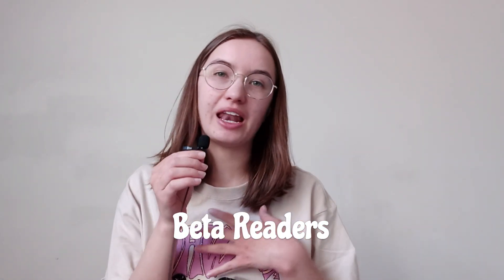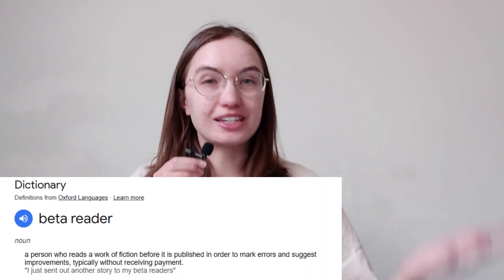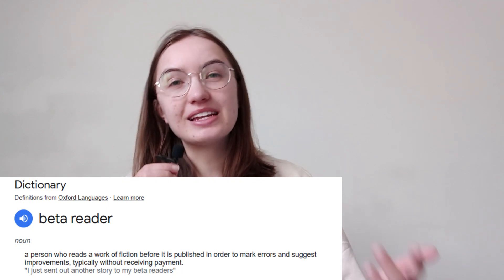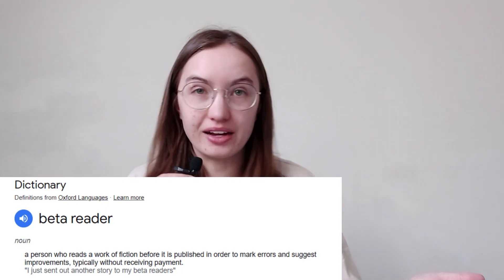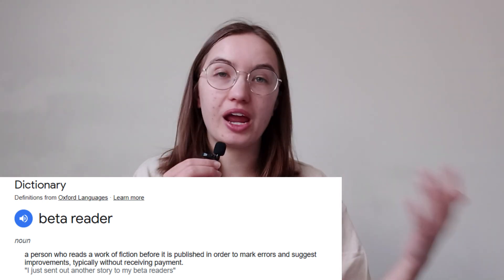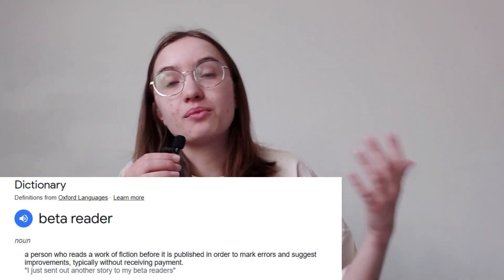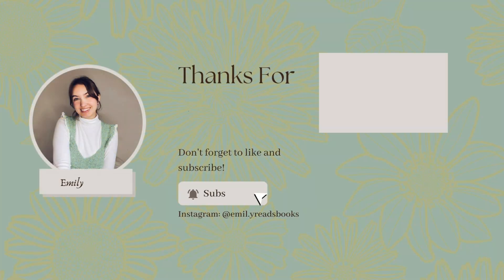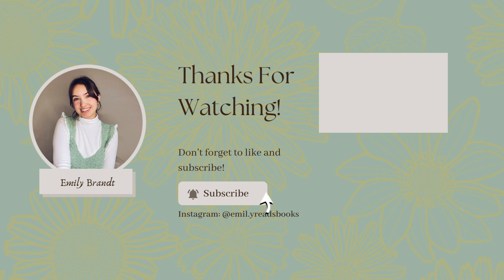WTF is a Beta Reader?| Why you need Beta Readers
Hey there!

So sorry about my voice in this video. I'm slowly getting over this cold!

This week I'm talking all about Beta Readers!
What are they? Where do I find them? Do I even need them? What do they do?

If you're looking at publishing your novel, odds are Beta Readers are going to be a great tool for you. Can't wait to hear what you think!

Read my writing! 📚

Currently not accepting ARCs or Books for Review!